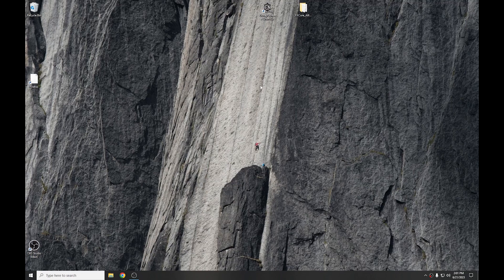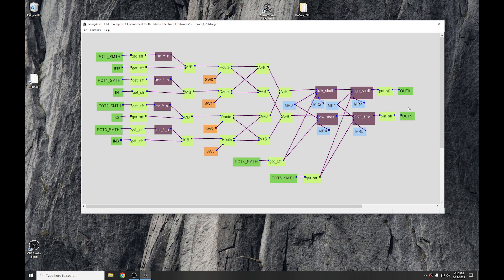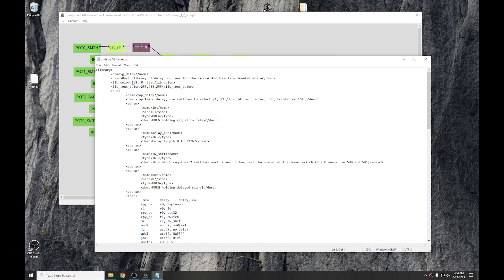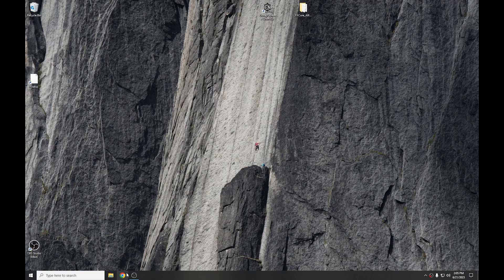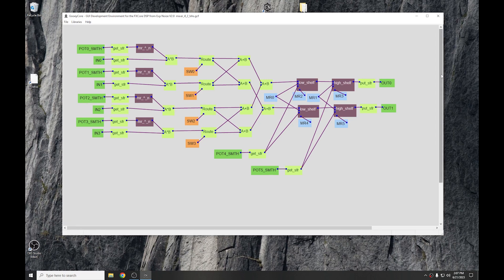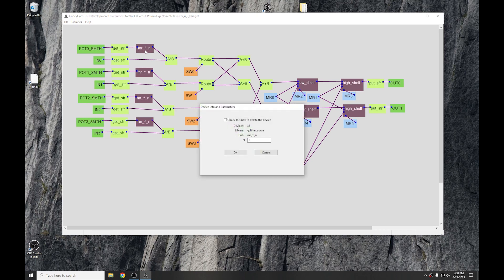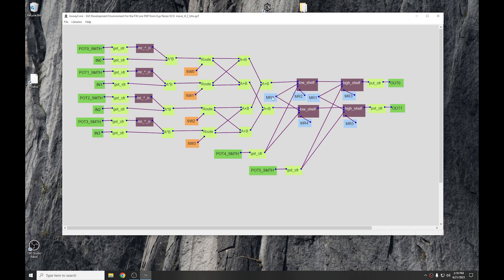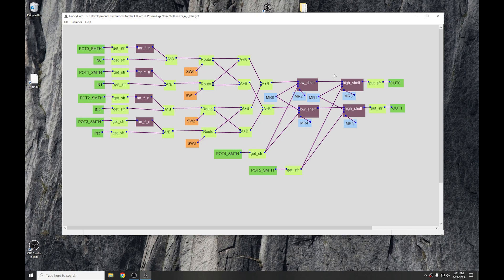GooeyCore V2.0 for FXCore DSP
If new to the tools please watch the V1.5+ video first